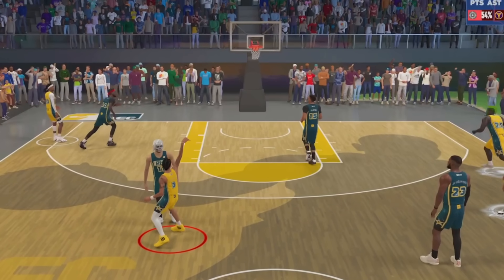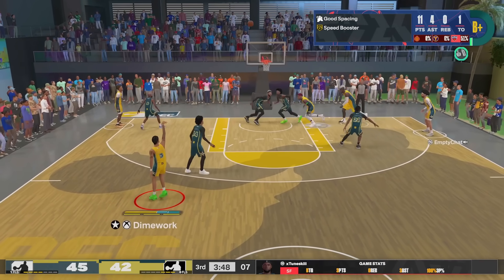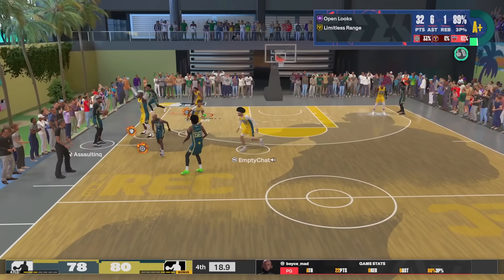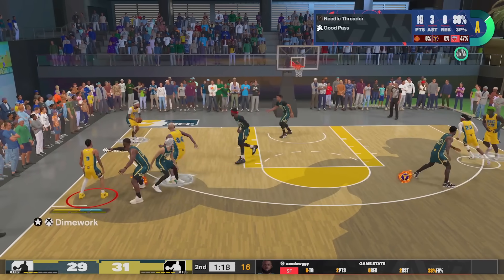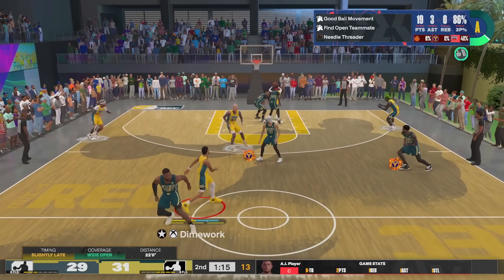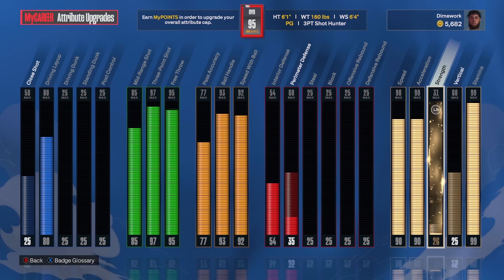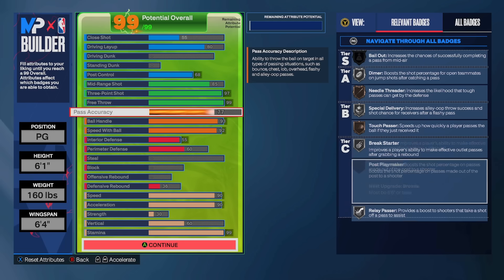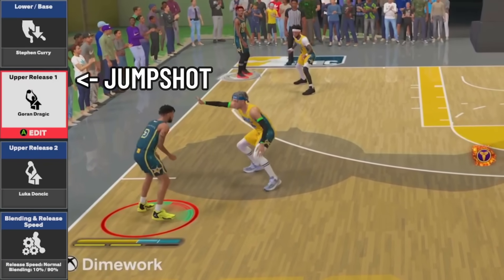I Took My New 6'1 PG to The Rec with Randoms in NBA 2K24! Rec Gameplay + Build Tutorial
The first build I dropped for NBA 2K24 was a 6'1 PG that had elite playmaking and finishing ability. It was a great perimeter shooter as well, but it's expertise was inside the arc scoring. The build was a ton of fun and extremely effective when playing with a squad, but with randoms and bad spacing it got a bit uncomfortable. Because I find myself playing solos more than squads, I decided to remake the build specifically for solo rec. Since scoring in the paint and mid range shot creation (for a 6'1 guard) requires proper spacing...I decided to eliminate that issue by making this builds main source of offense scoring from deep. I also wanted to see how Blinders HOF, Hyperdrive HOF, and the dribble styles that come with 92+ SWB would affect my gameplay, and so far I'm impressed!